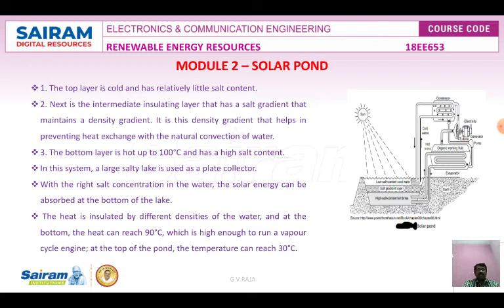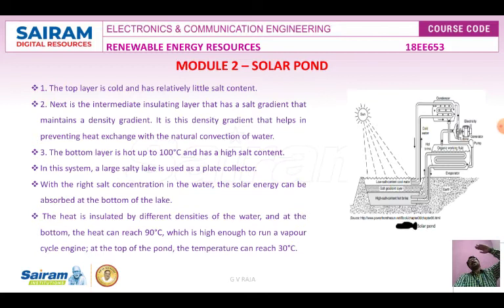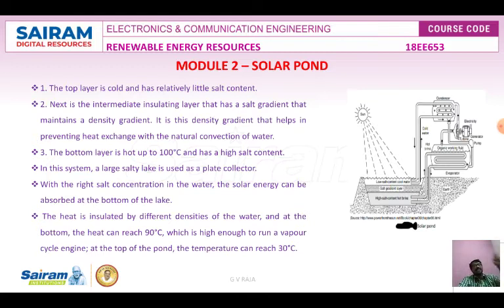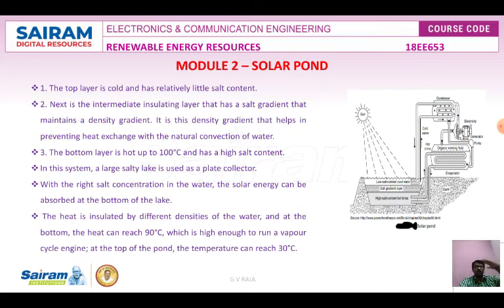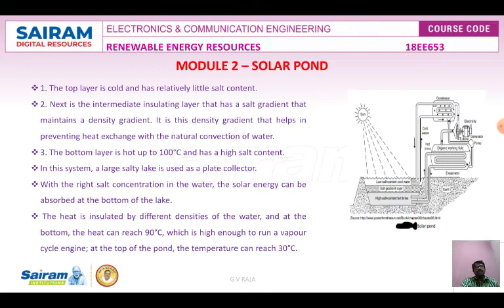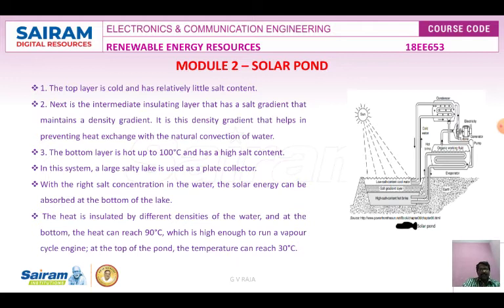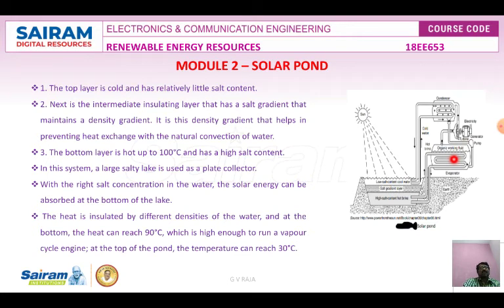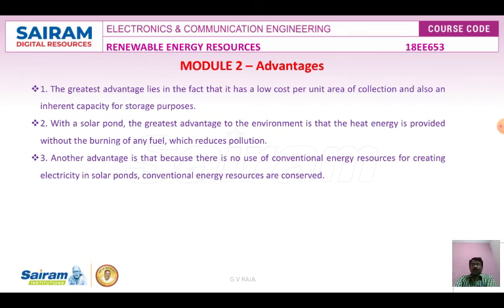Lecture Video _18EE653_Module 2_ Solar pond13 _RAJA GV